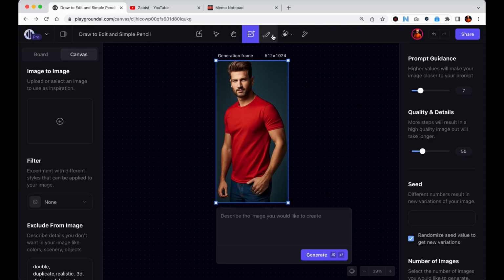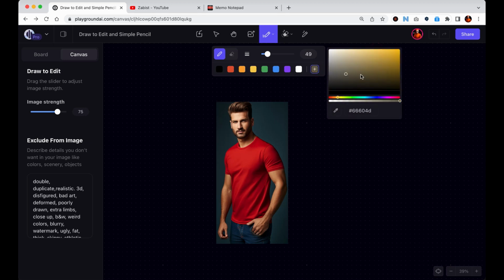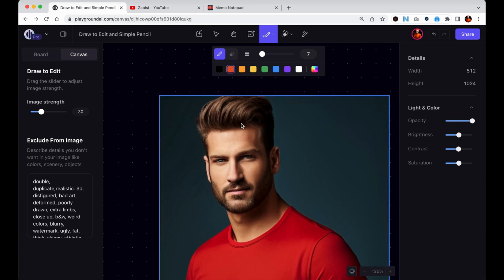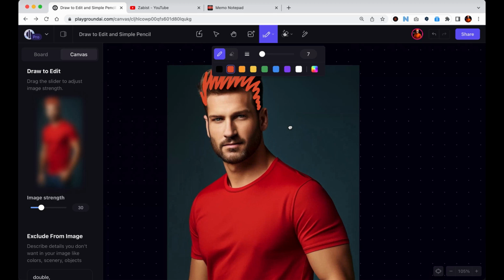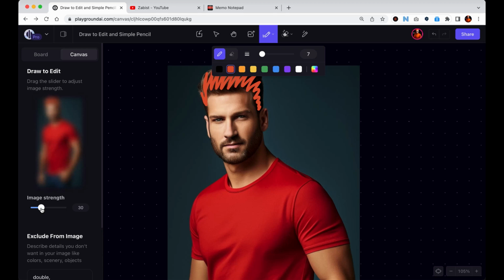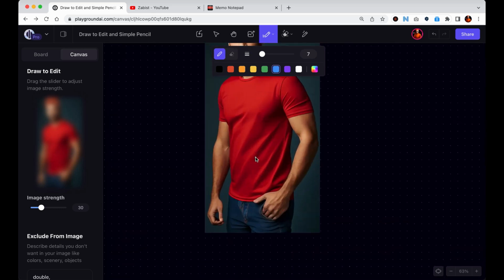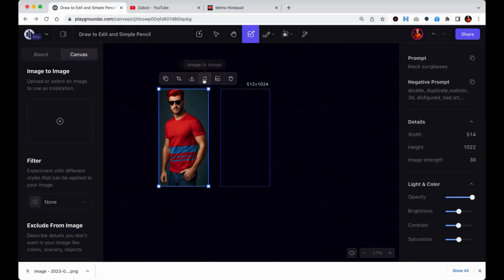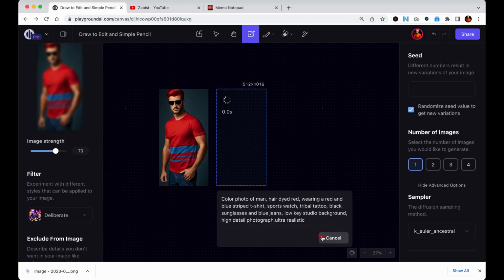Canvas Update: Draw to Edit Tool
In this video, we will explore the exciting new Draw to Edit tool. This tool is designed to enhance your editing capabilities and your creativity, even if you don't have drawing skills.